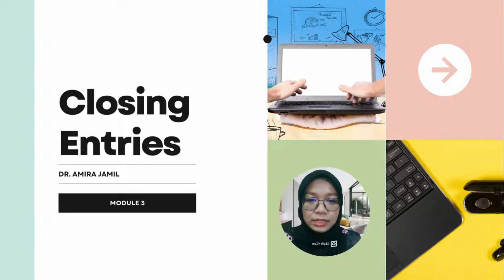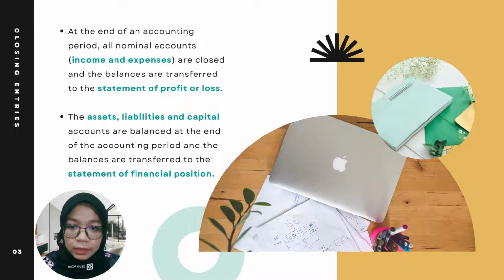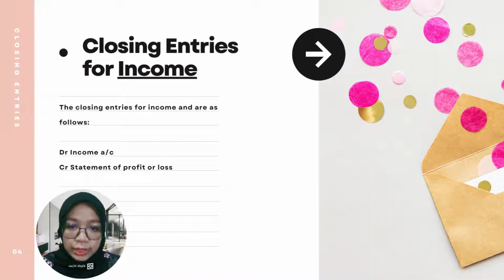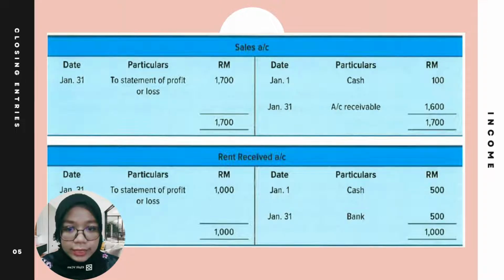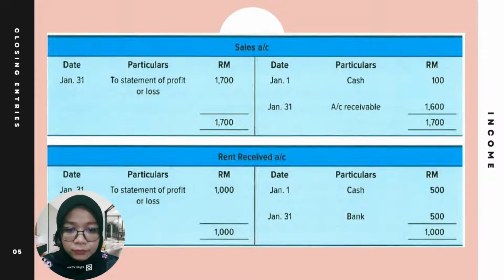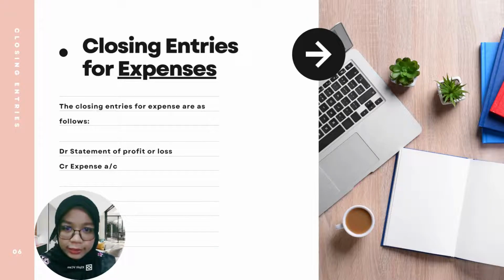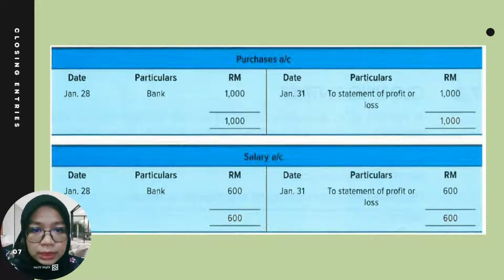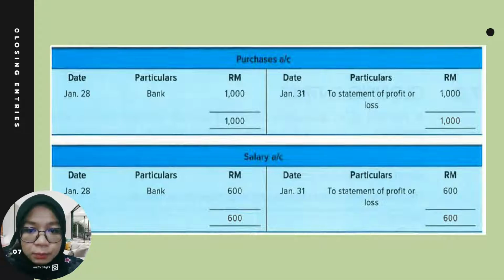W5 Financial Statements - Closing Entries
The Statement of Profit or Loss and the Statement of Financial Position